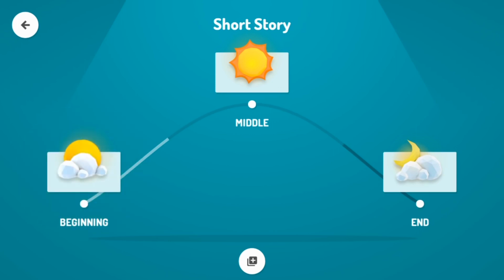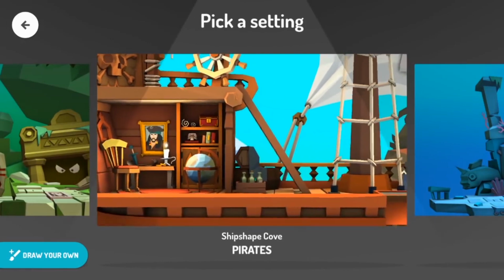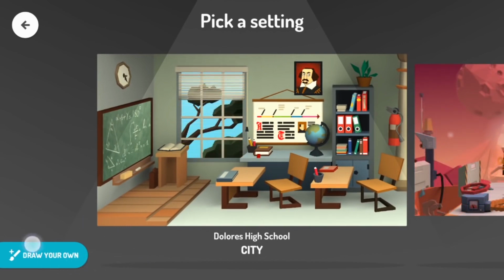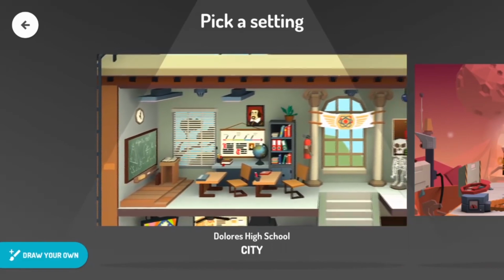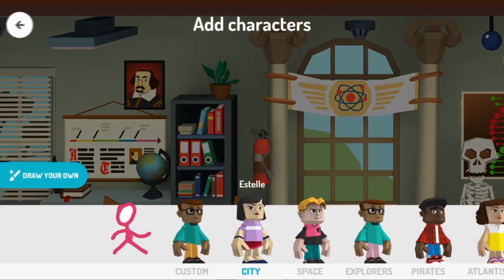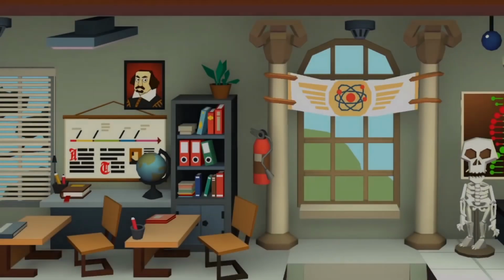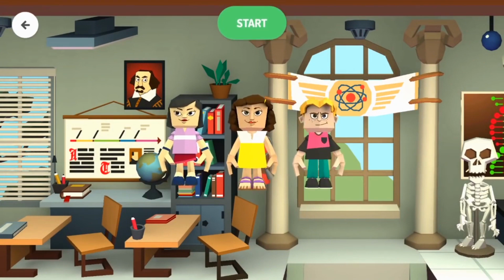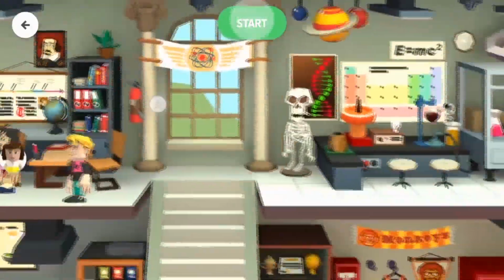ECL210 Multimodal Presentation (App Review)